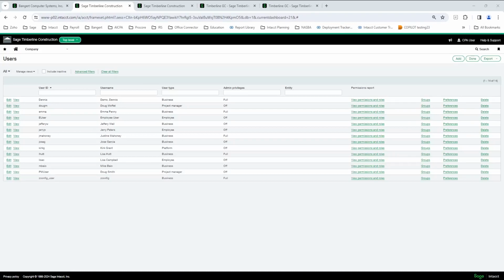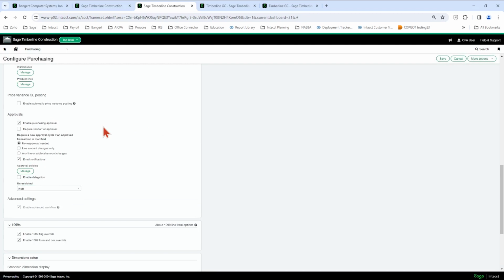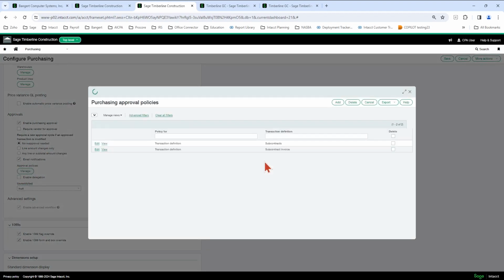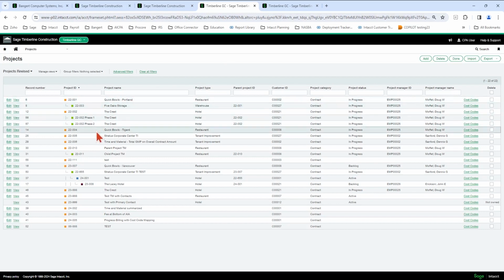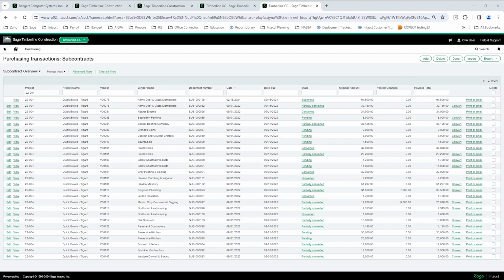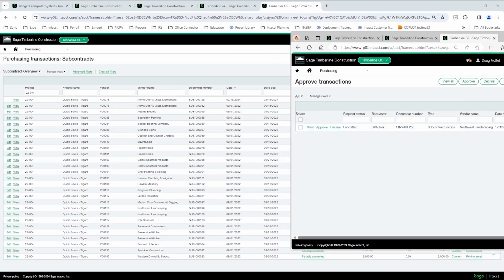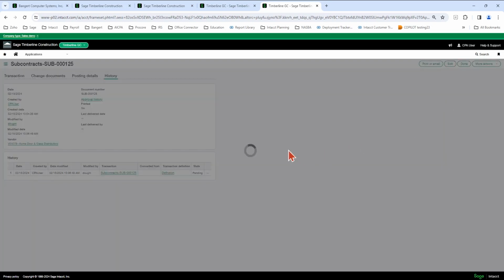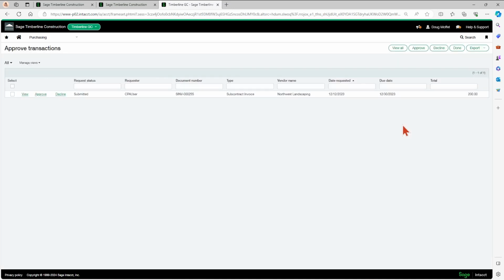Approving Commitments & Invoices in Sage Intacct Construction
Learn how to efficiently approve commitments and related invoices in Sage Intacct Construction with this step-by-step tutorial. Discover how to seamlessly route subcontract agreements and invoices to the project manager for approval on specific projects. Streamline your project management process and ensure smooth financial operations with Sage Intacct Construction.